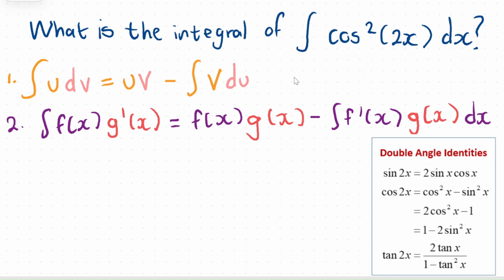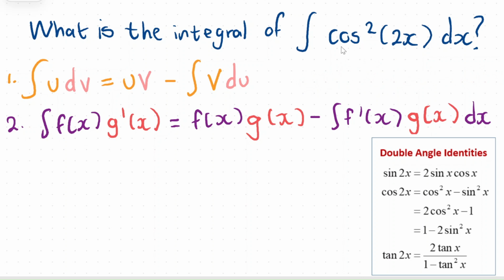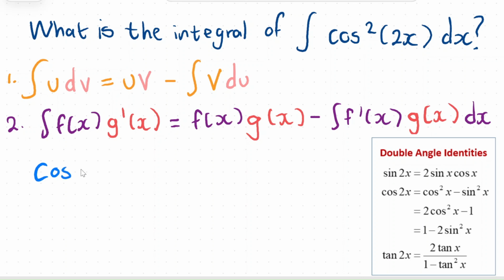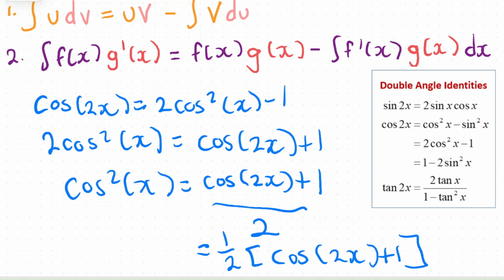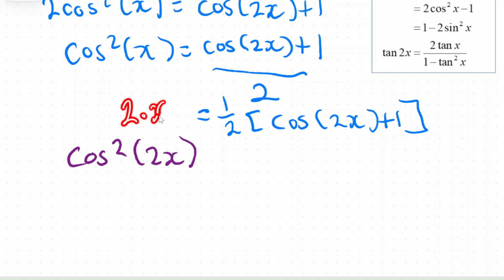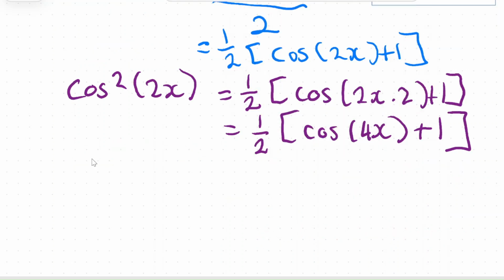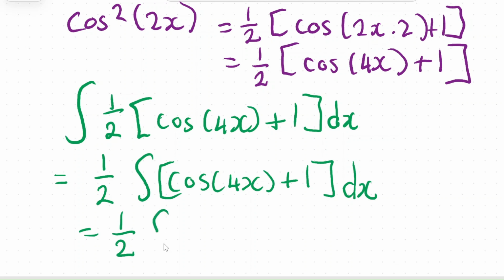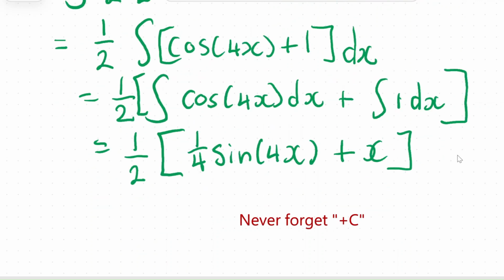How to integrate cos^2(2x)?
FOUNDATIONS Tutoring

FOUNDATIONS Tutoring is a Christian based educational channel that serves to help students all over the world with math in a fun, understandable, and exciting way.

📚Today's Topic: What is the Integral of cos^2(2x)?
In this video, we explore the integral of cos^2(2x)? You'll learn how to approach this integral step-by-step, with clear explanations designed to build your foundational understanding.
Whether you're a high school student, university learner, or just brushing up on your calculus skills, this video is perfect for reinforcing core concepts in integration.